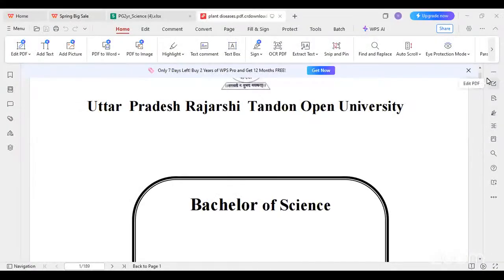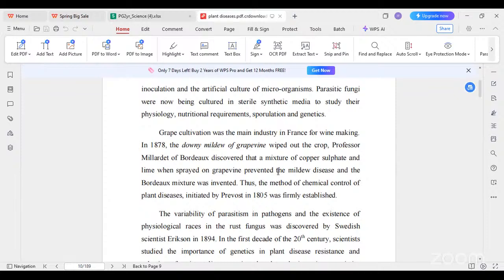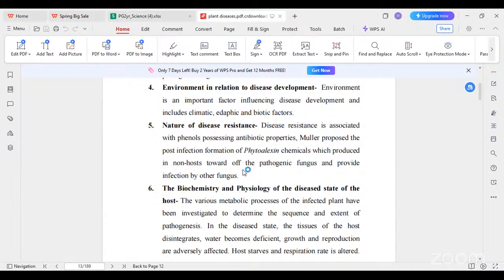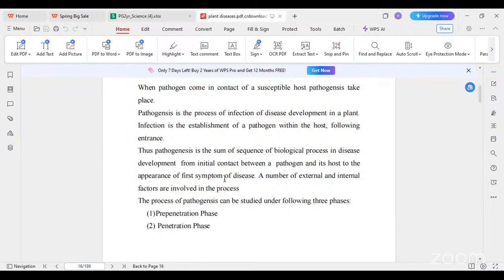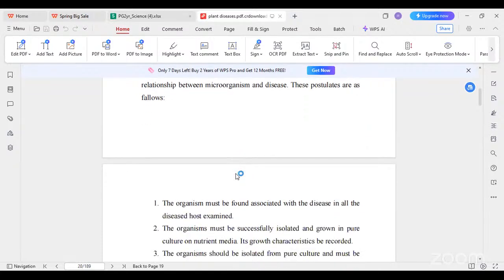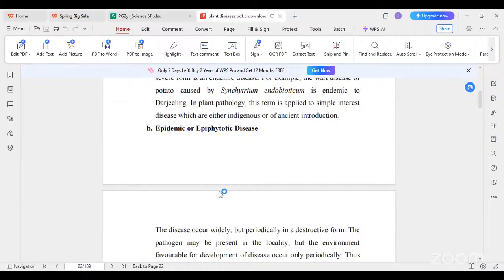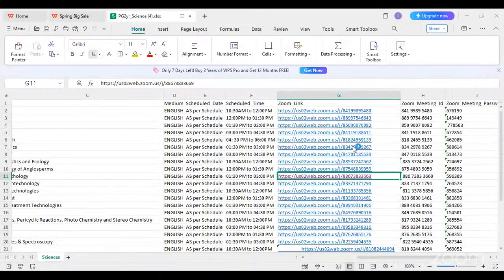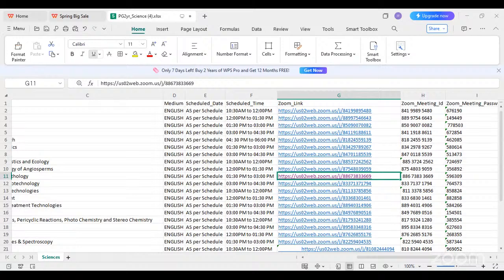PG-2nd-Yr-Course - 7 : Applied Mycology and Plant Pathology